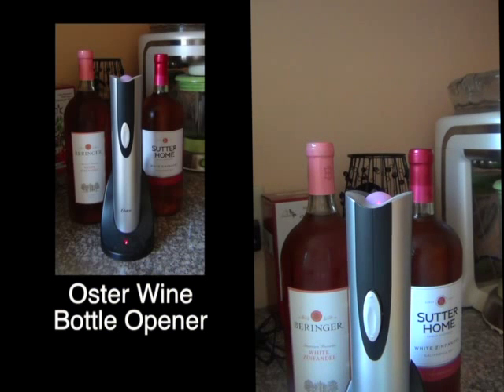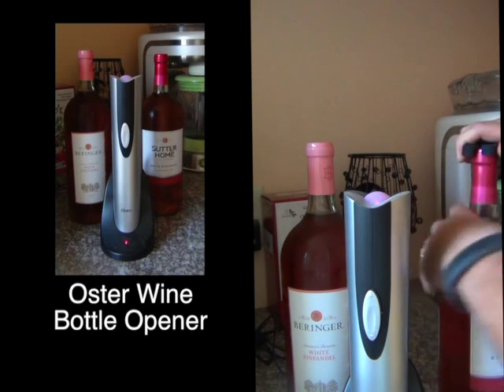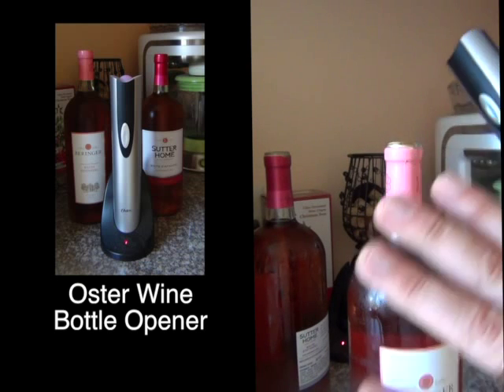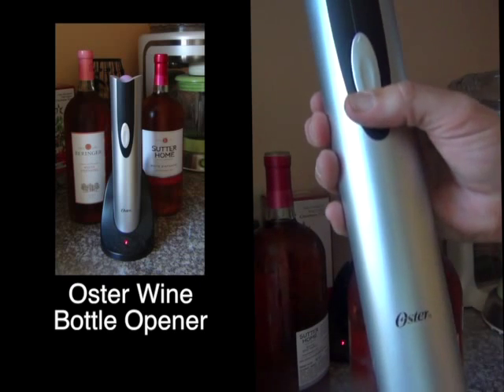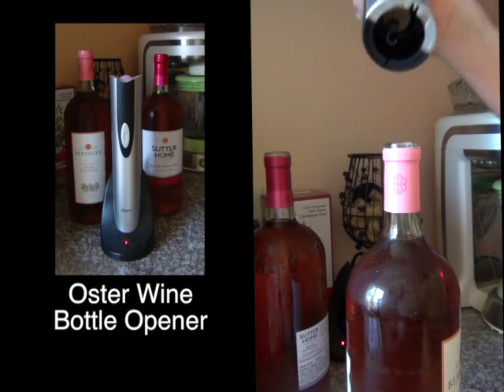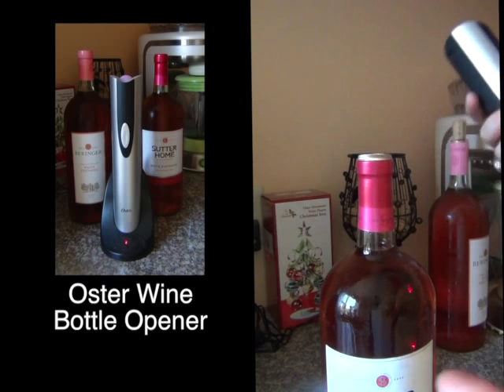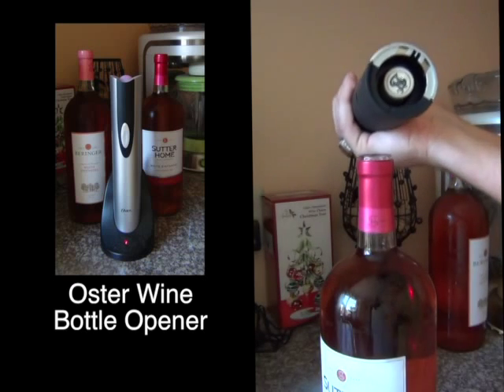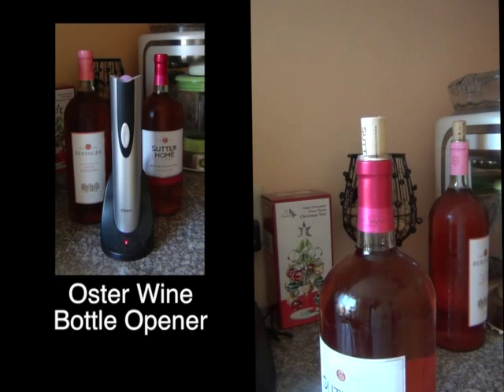Oster Wine Bottle Opener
Review and Demo of the Oster electric wine bottle opener